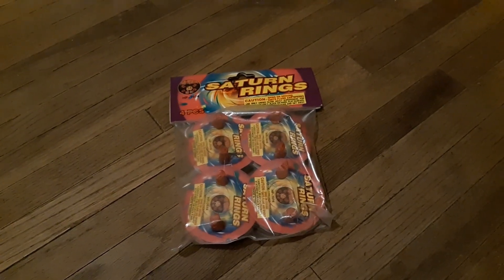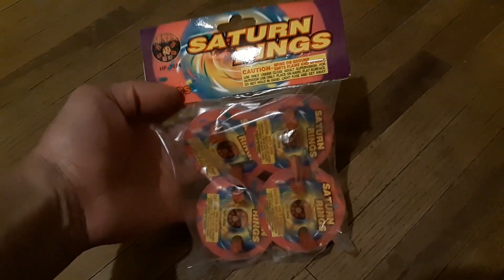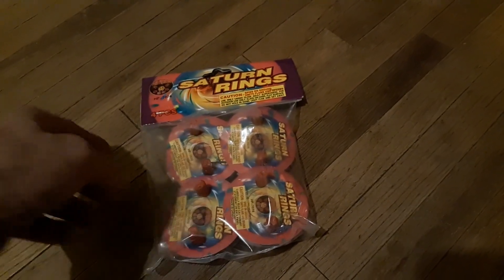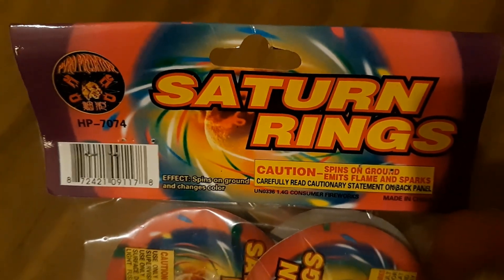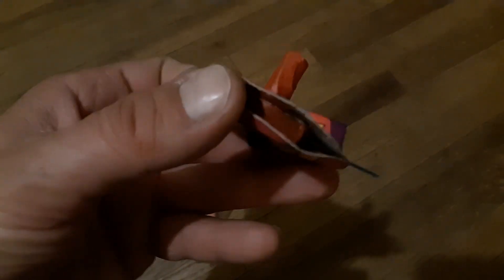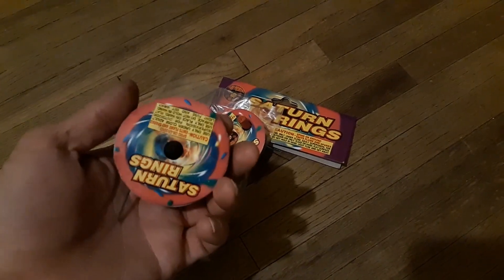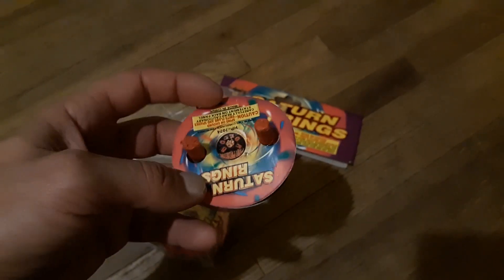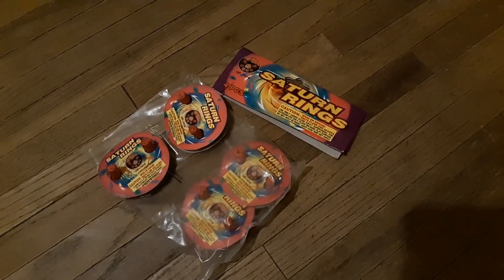💥319's NOVELTY NIGHT #3🌎SATURN RINGS💍💍 4pk 🚀PYRO PREDATOR FIREWORKS🔥💣💥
#3 in the novelty series here are the Saturn Rings.These are very nice for quiet low noise fun and the colors are amazing!!
Notice the purple center and red/green color change, we will be getting more of these.😎🚀💥🙋‍♂️🙋‍♀️
Most all novelties are being made of plastic now and these older all paper pyro products will be getting hard to find in the future. Be sure to light these on a smooth surface for best results.💥💥💥